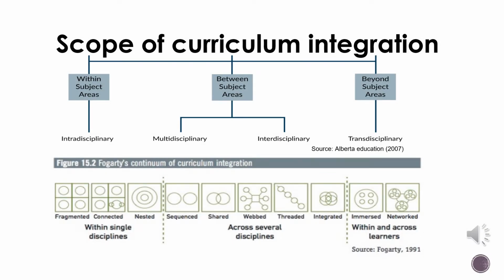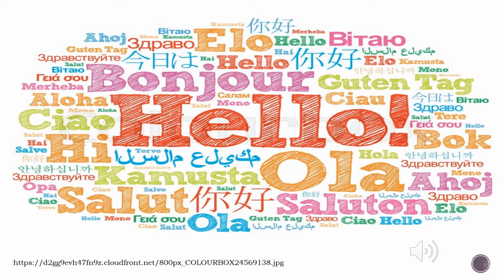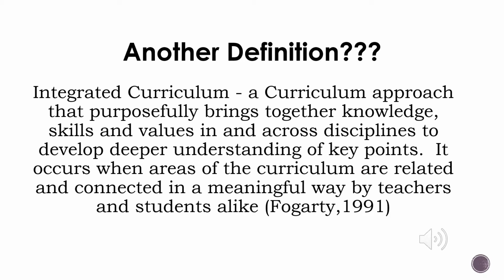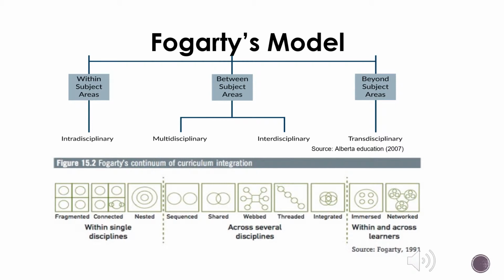What is integrated studies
By Lisa Travis and Samantha Dignan